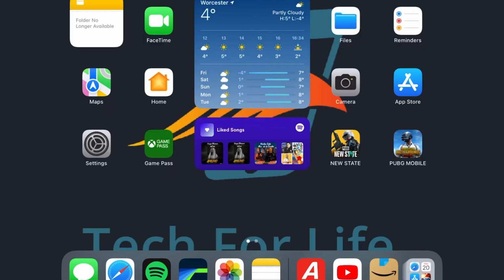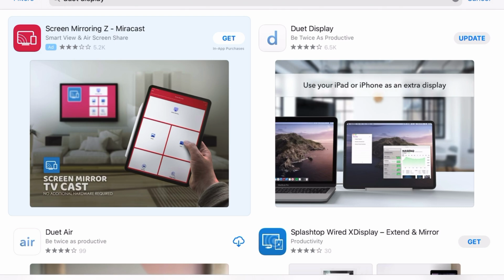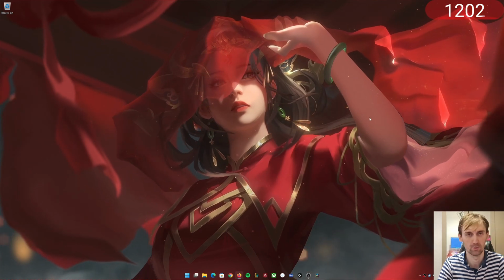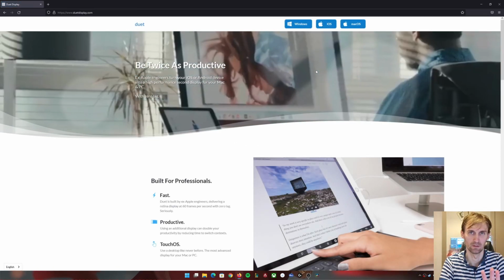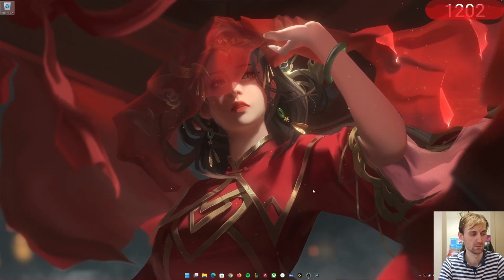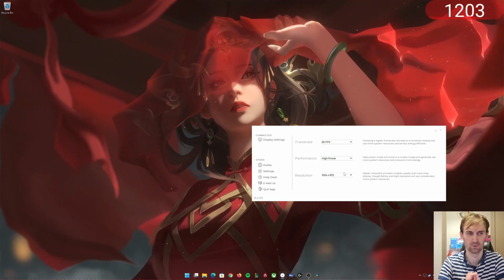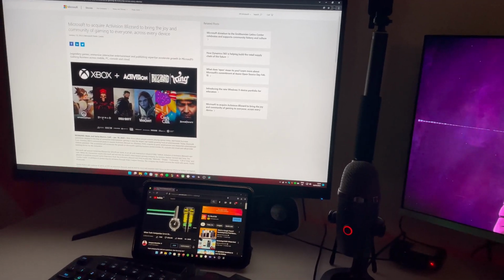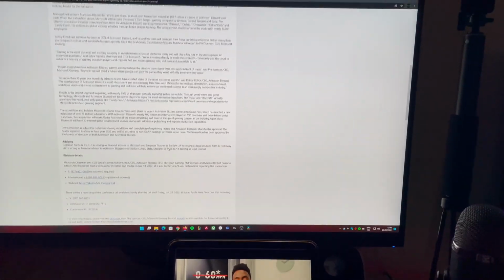How to Use Your iPad as a Second Monitor in 2022 (on Windows & Mac)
Hi and welcome to my first video on 2022!
here's how to use your iPad as a second monitor for your Windows PC or Mac computer.
Let me know what you think and how it works for you!